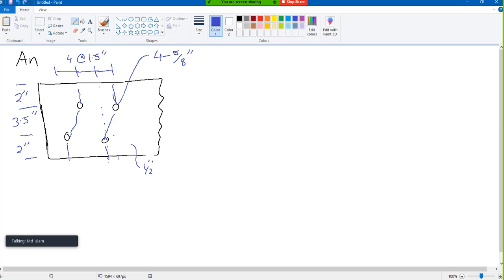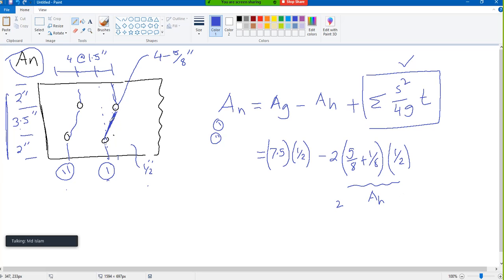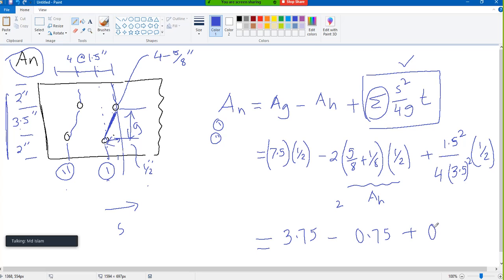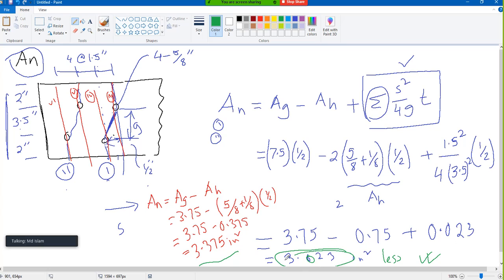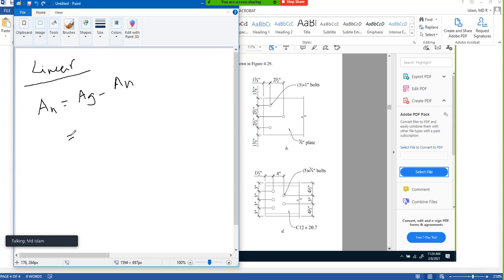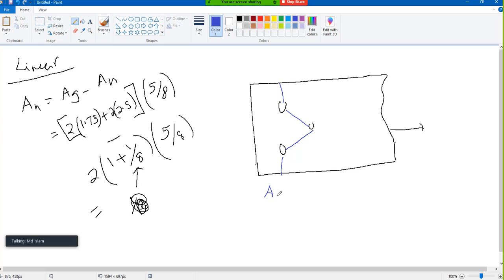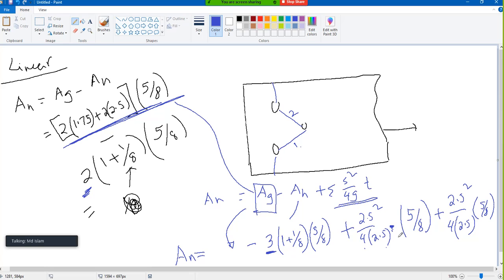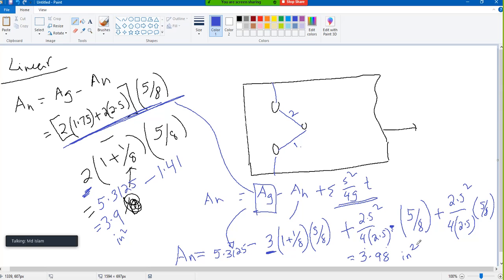Net area calculation Example 1